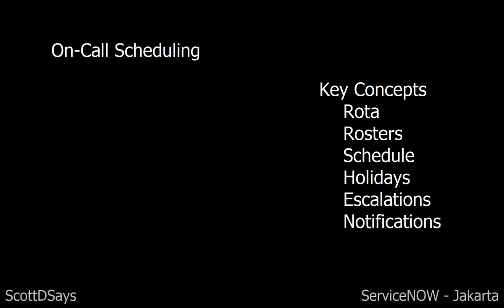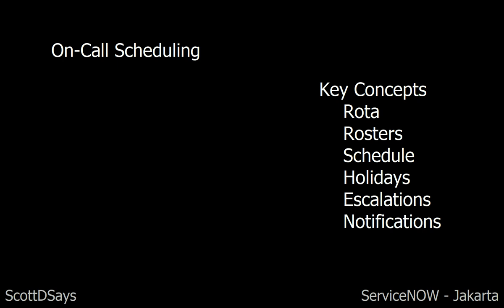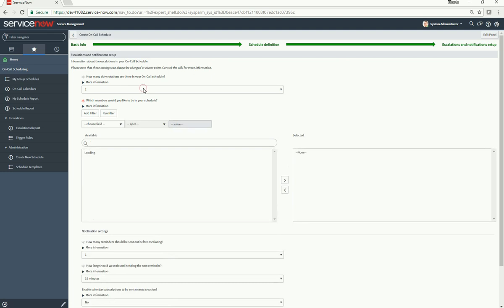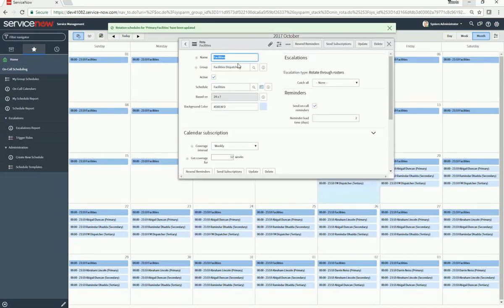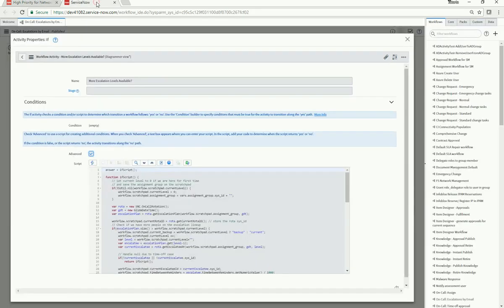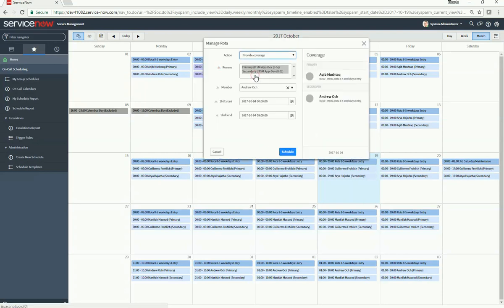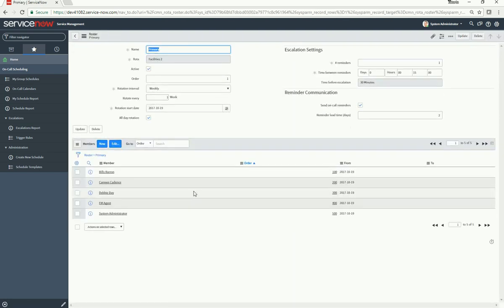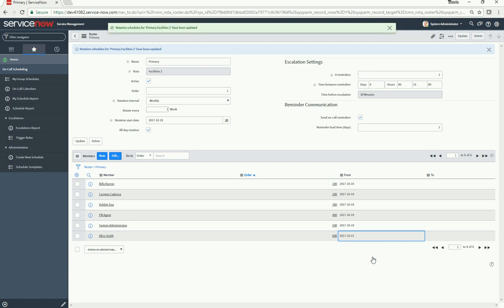On-Call Scheduling Management - ServiceNOW